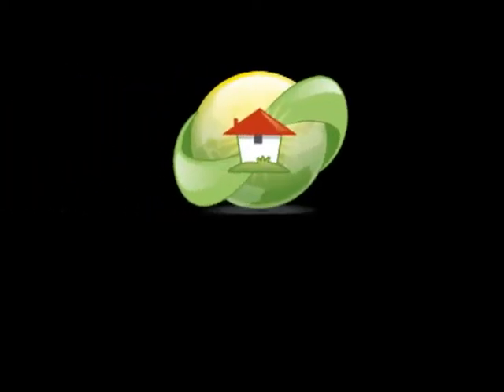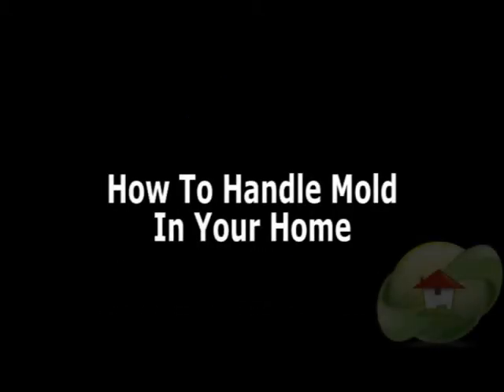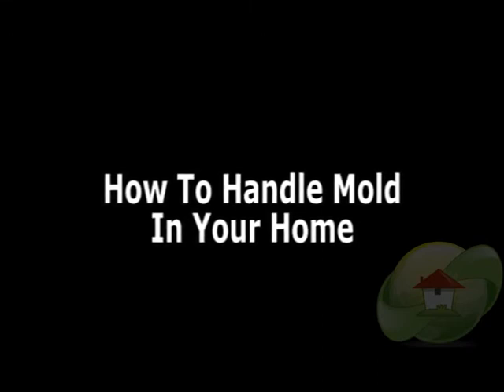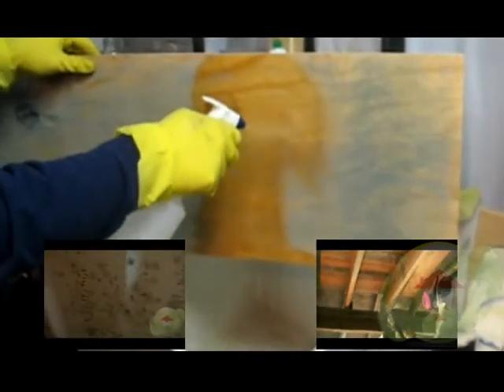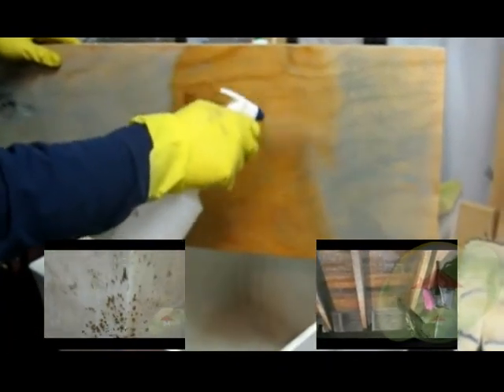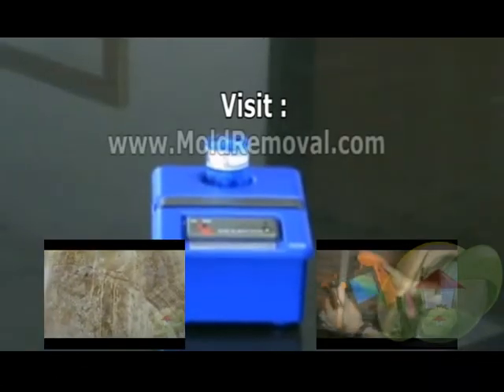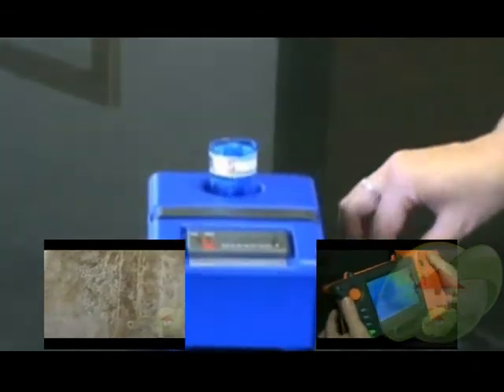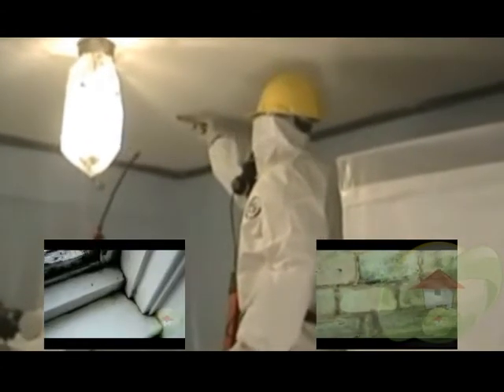How to Handle Mold in Your Home